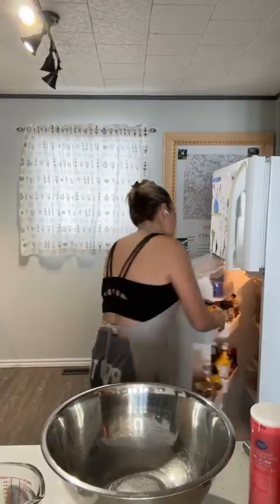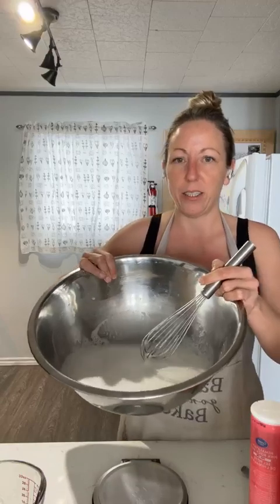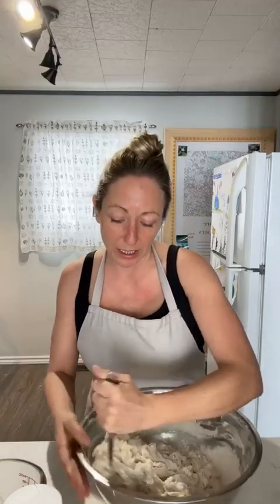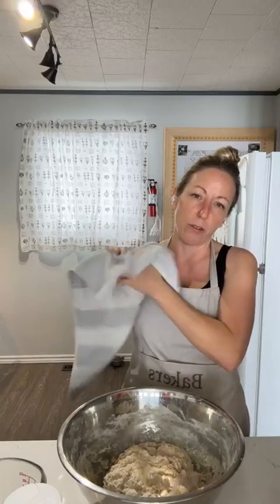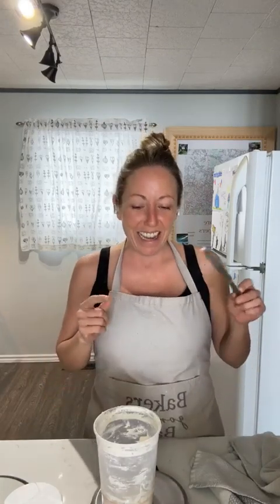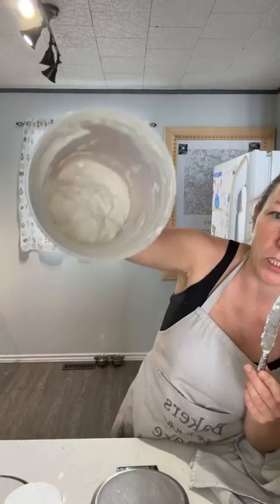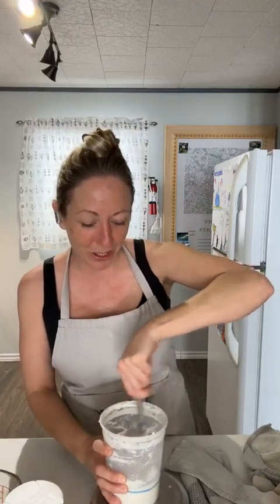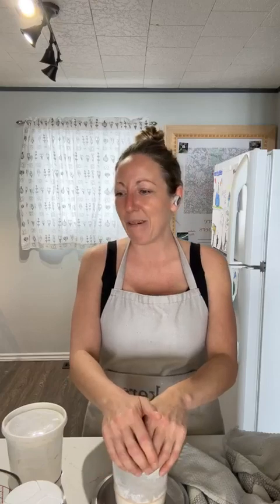Live Replay - Mixing, Essential Processes & Lots of Starter Questions!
A Regular Sourdough Day! Let’s mix up a batch! I’ll show you how day to day life can still happen with Sourdough and how to keep it laid back and easy.
I sold a few EBooks and some fabs sent Stars so I used what I earned to buy some cool Bannetons and I want to show them to you!!

Here are the Recipes:
Beginner Bread Recipe:
120 Grams Starter
680 Grams Water
1000 Grams Flour
20 Grams Salt

Level 2 Hydration:
200 Grams Starter
700 Grams Water
1000 Grams Flour
20 Grams Salt

You don’t actually Need any special tools for making Sourdough. But, sometimes we want things!
Here’s some tools in the order that I collected them when I first started: